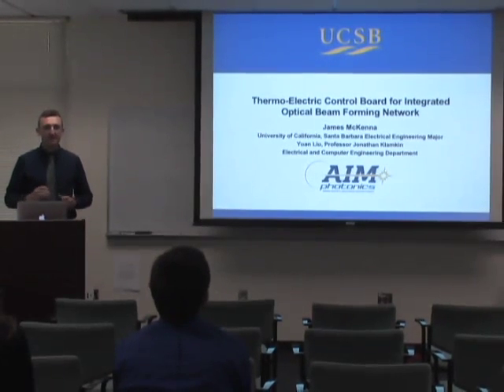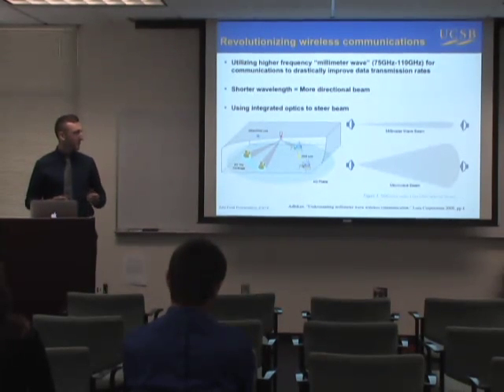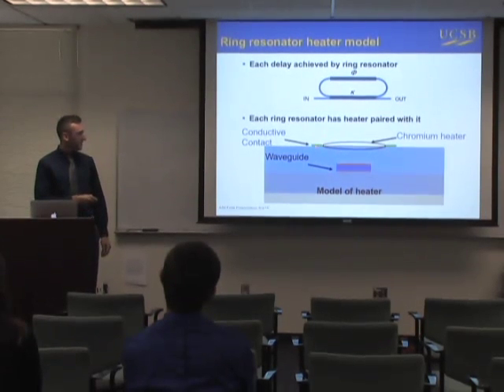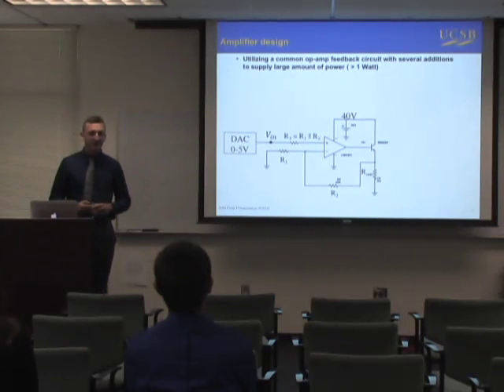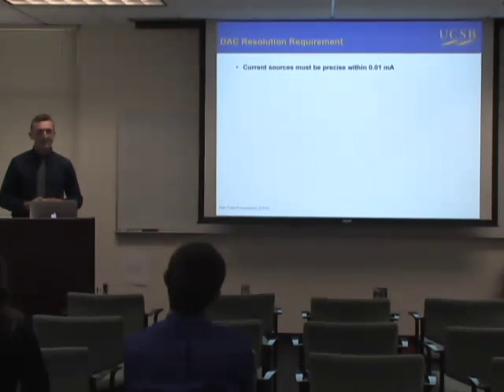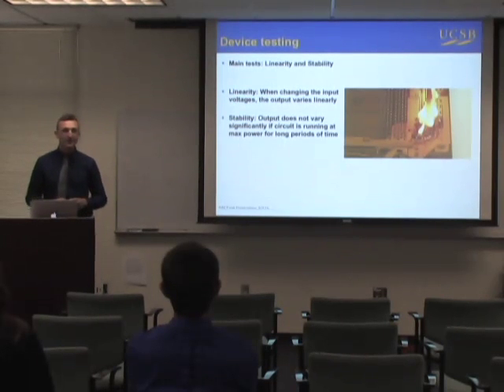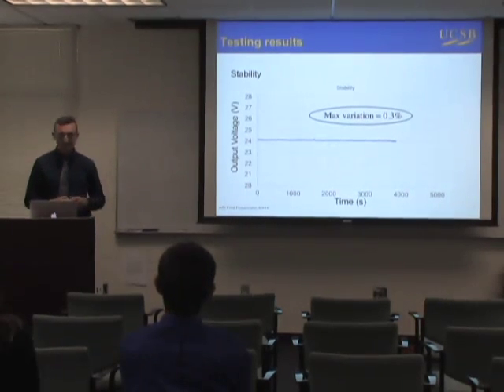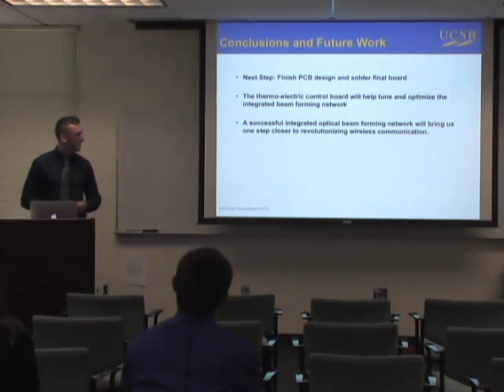Thermo Electric Control Board for Integrated Optical Beam Forming Network - AIM 2016